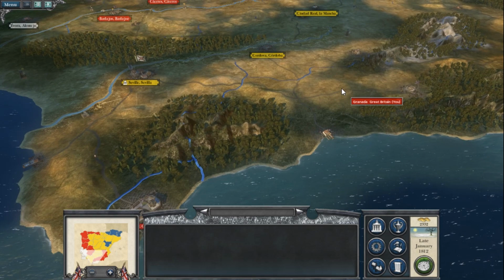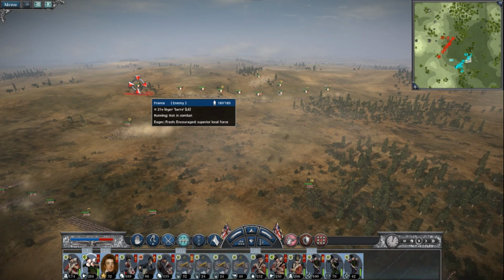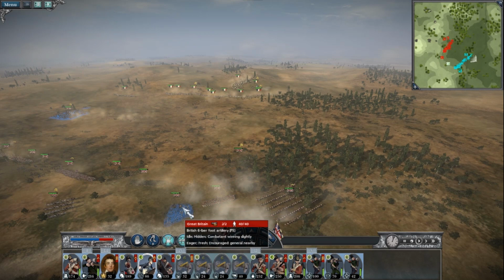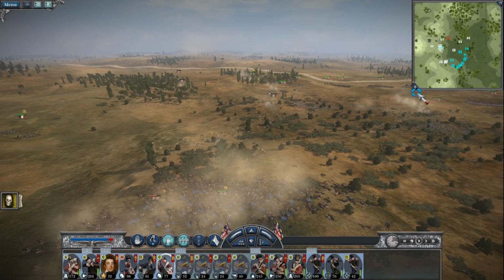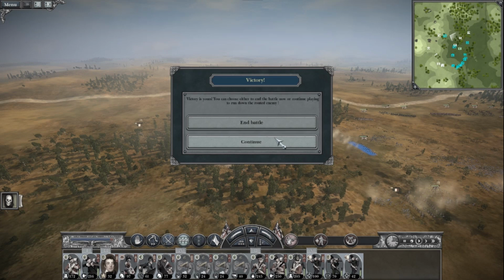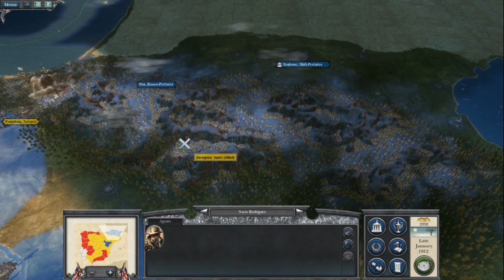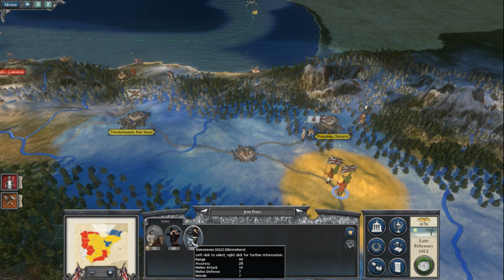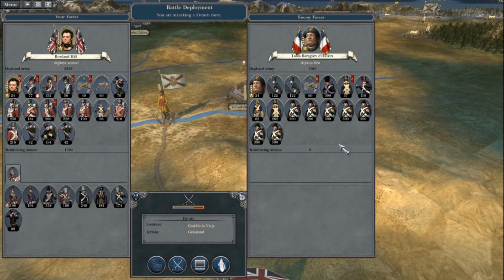Napoleonic Total War III. Peninsular Campaign, E19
General Arthur Wellesley's incomplete division attacks Joseph Bonaparte's army outside of Teruel, after which General Rowland Hill's division takes on a large French force led by General Louis Baraguey d'Hilliers, south of Valladolid.

(NTW III Version 9.2)